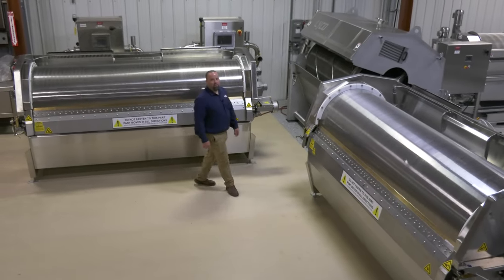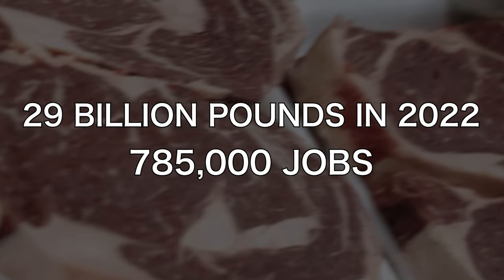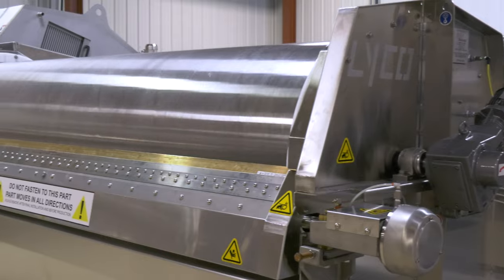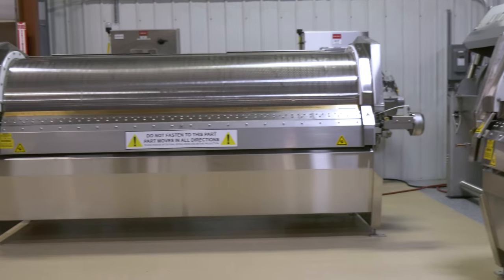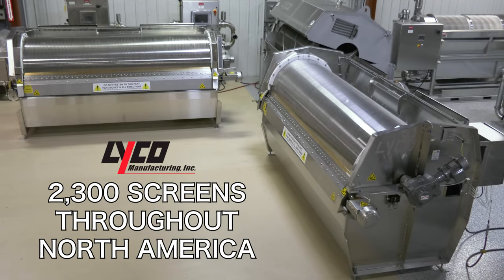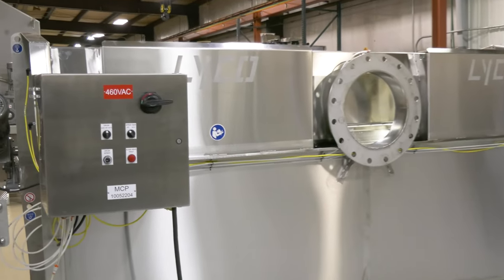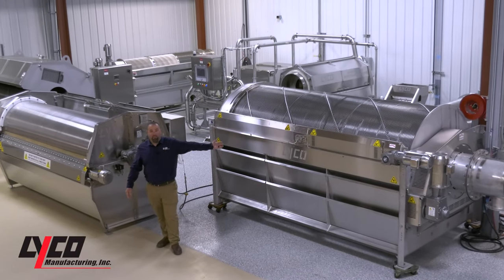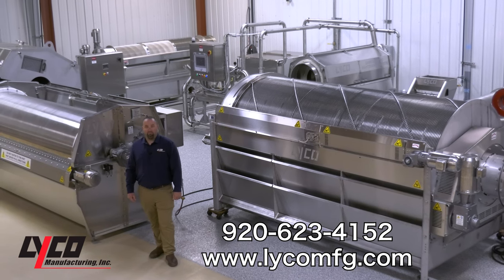Wastewater Screening Equipment for Beef Harvest Plants | Lyco Manufacturing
Lyco’s External-Flow Screen helps our customers improve their operations for further processing plants, beef and pork with a lot of fat or greases.